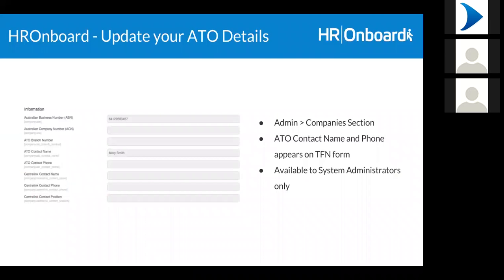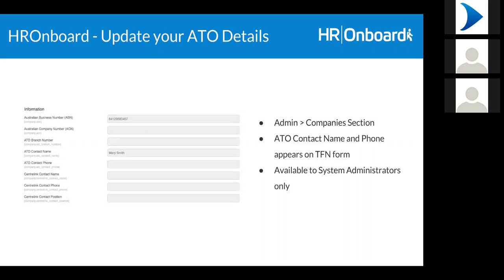HROnboard Masterclass (1/6) - Update your ATO Details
Here's how to update your ATO details for TFN forms within HROnboard.